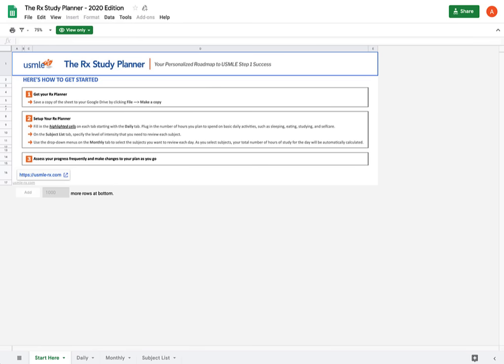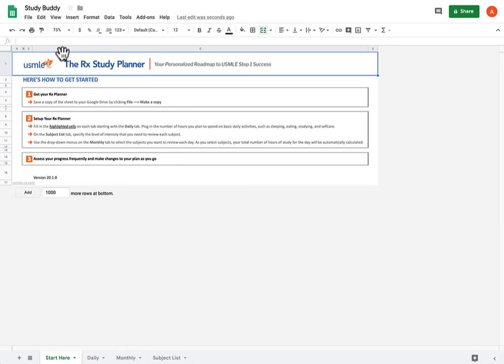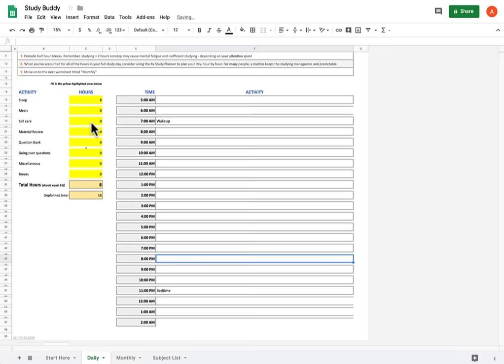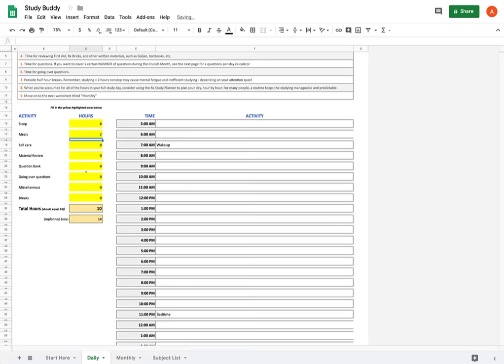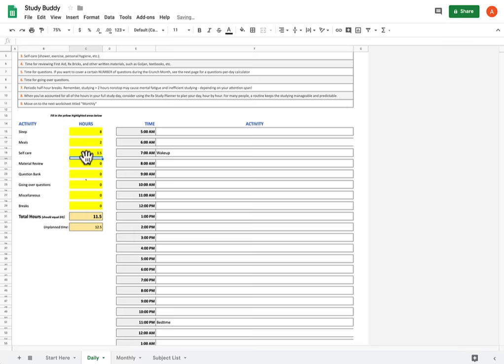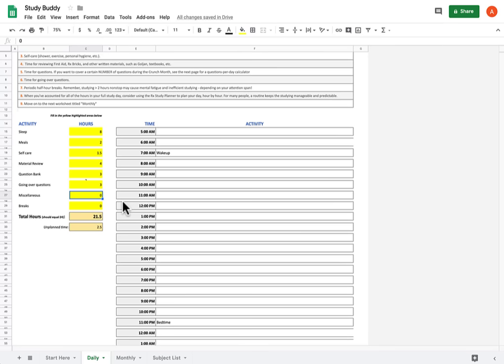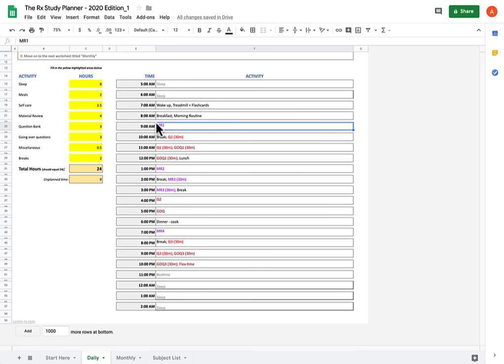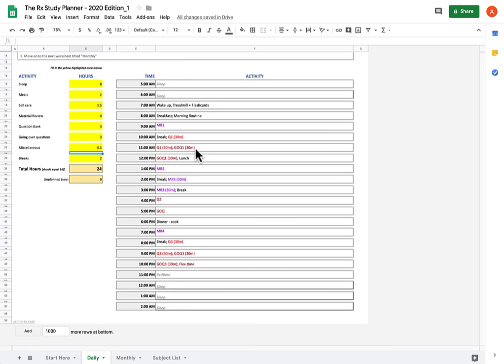Rx Study Planner Tutorial - Introduction (1/4)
Master Your USMLE Step 1 Study Schedule with the Rx Study Planner | Efficient Study Habits

If you're looking for a way to structure your studies and your USMLE step prep—and you rely heavily on First Aid —the free Rx Study Planner is designed for you.

Dr. Arjun Iyer, the innovator behind the Rx Study Planner, guides you through crafting the ultimate study schedule tailored precisely to your USMLE preparation needs. This free  tool is designed to remove the guesswork, allowing you to allocate your study time down to the tenth of an hour, ensuring that each subject receives the attention it deserves.

In the first of a short series of videos, Arjun demonstrates the functionalities of the Rx Study Planner, which is meticulously automated yet flexible enough to plan out your study routine either in its entirety or on a day-by-day basis. Discover the critical importance of sustainability and realism as you build a routine that underscores the necessity of sleep, balanced meals, self-care, and regular breaks alongside your rigorous study regimen.

Key Highlights:
-How to transfer the Rx Study Planner to your Google Docs for a personalized experience.
Setting up a daily plan that's sustainable over the demanding one and a half months of Step 1 prep.
-Balancing essential activities like sleep, eating, and exercise with intense study periods.
-Allocating time effectively for material review, question banks, and the critical review of each question.
-The importance of taking regular breaks to maintain mental sharpness and overall well-being.

Arjun's approach to incorporating flashcard use while on the treadmill is just one example of the planner's adaptability to your unique learning style and habits. Follow along as he explains the 'why' behind each segment of the daily planner, ensuring you not only cover the entire syllabus but retain the knowledge with maximum efficiency.

For anyone on the path to conquering the USMLE Step 1 or delving into Step 2 prep, this video and the Rx Study Planner become your study companions, making the hefty volume of information not only manageable but truly learnable.

Let Arjun and USMLE-Rx lead you step by step to optimizing your study time and reinforcing robust study habits for impressive USMLE results. Hit the play button now to start crafting your personal study success story!

Want to see more content to boost your study habits? Happy studying!